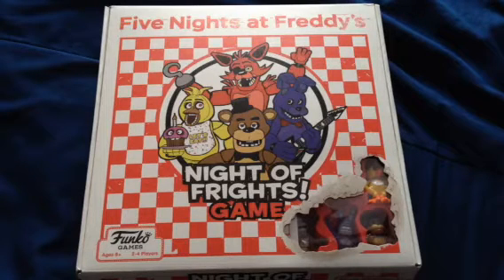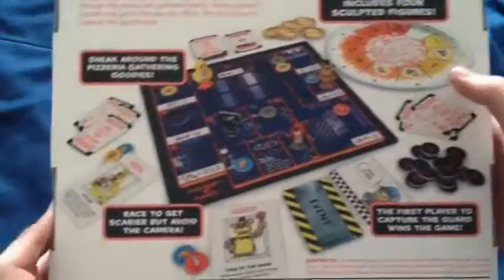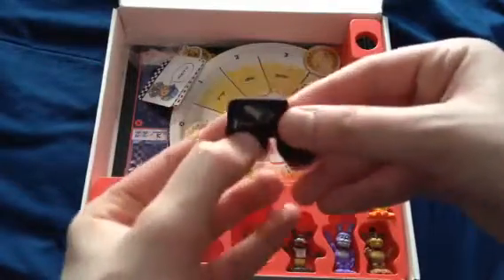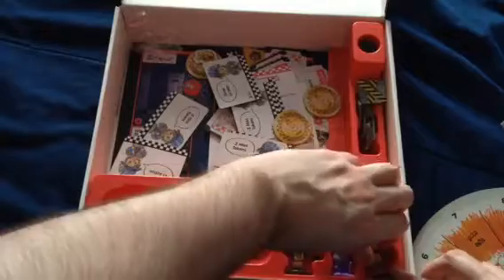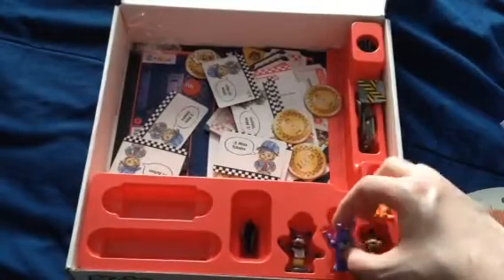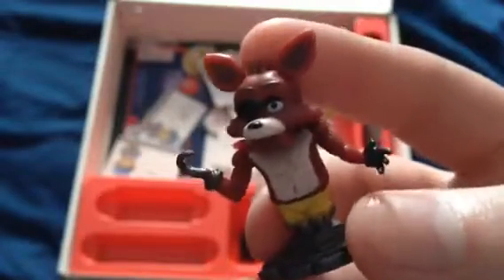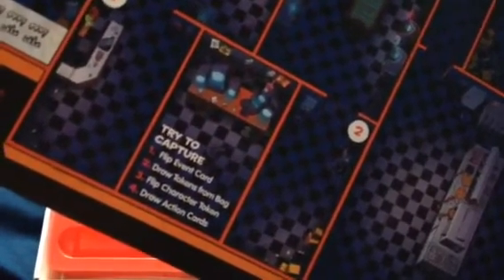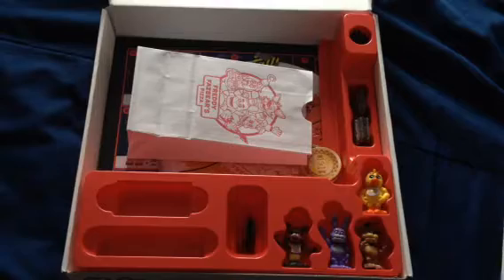FNAF Funko Night of Frights game review!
Here's the official Five Nights at Freddy's Night of Frights game.